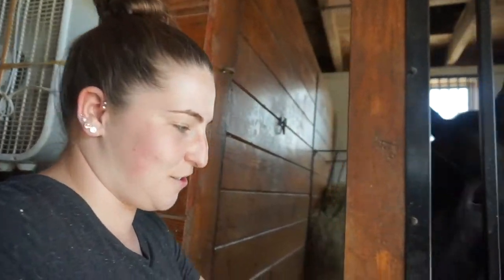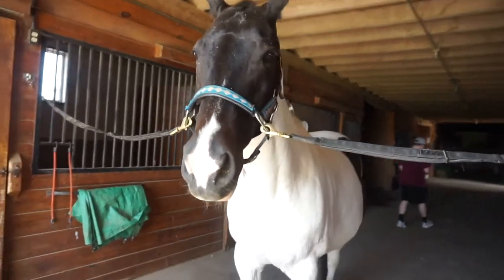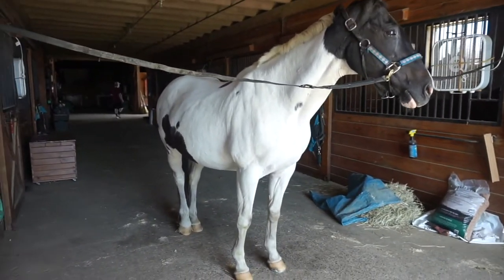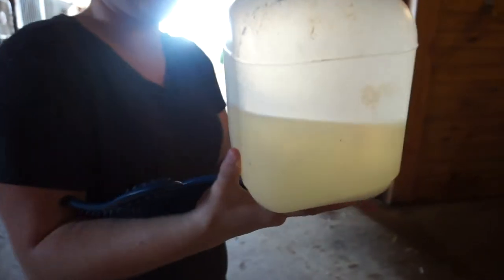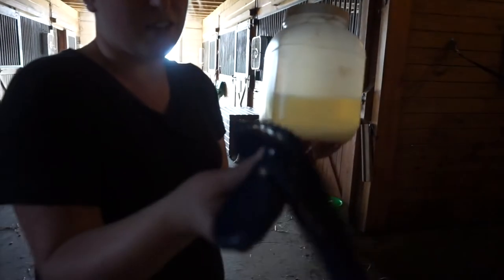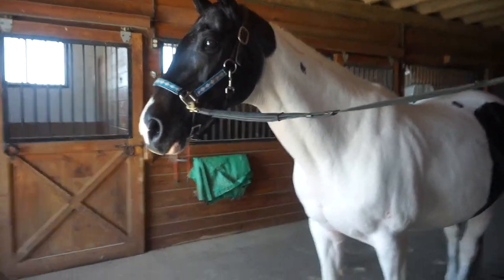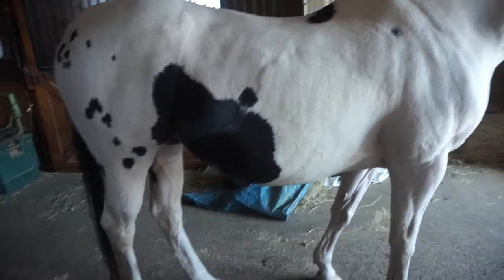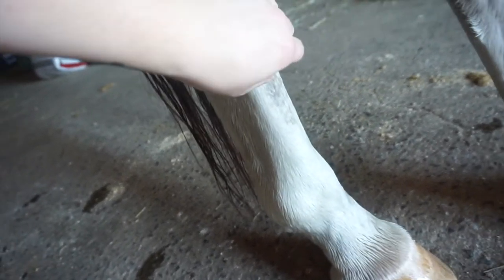BARN VLOG #18 | Giving My Horse a Bath for a Photoshoot!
Hey guys! Sorry for the lack of videos for the last couple weeks. In this video, I'm doing a short barn vlog of me giving Sassy a much-needed bath for a little photoshoot we did! I hope you enjoy the video!

Makeup Artist Instagram: @courtneykmua